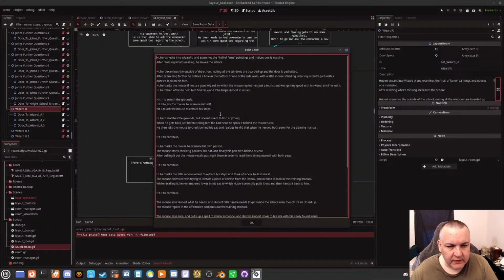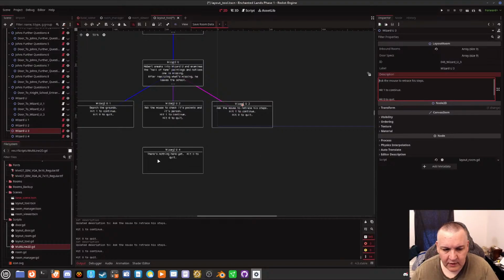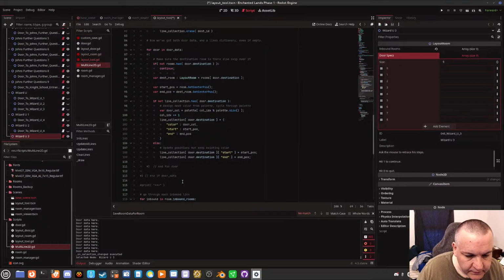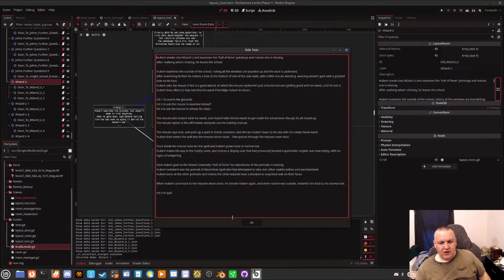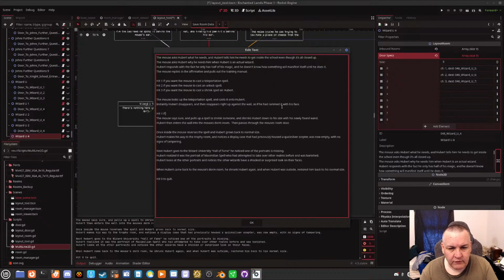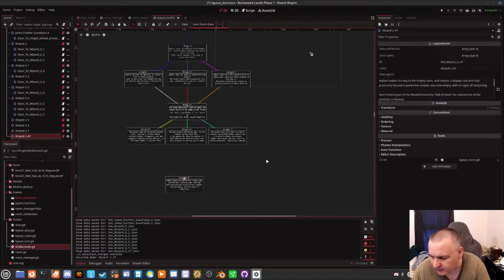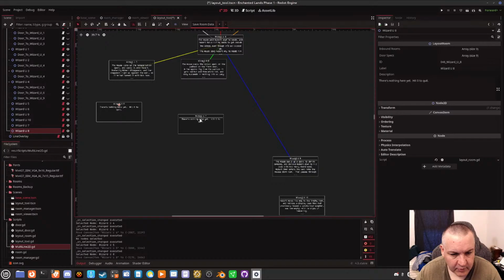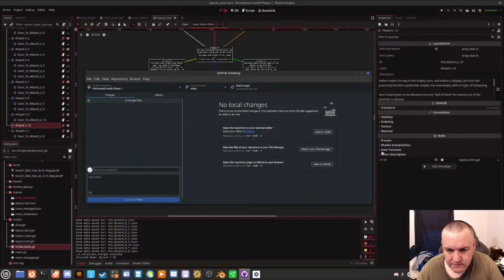Enchanted Lands Magical Resort Devstream #164 part 2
Wizard U., part 3